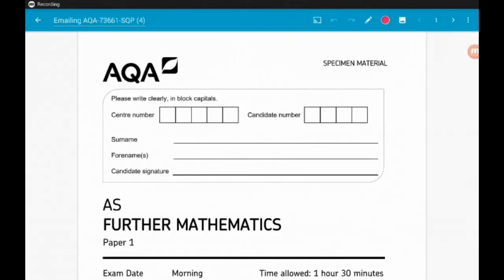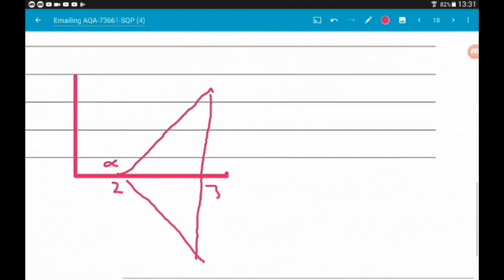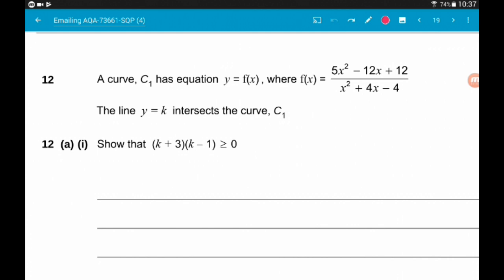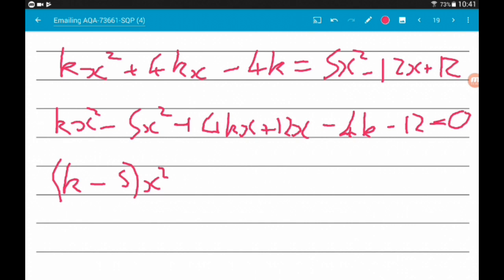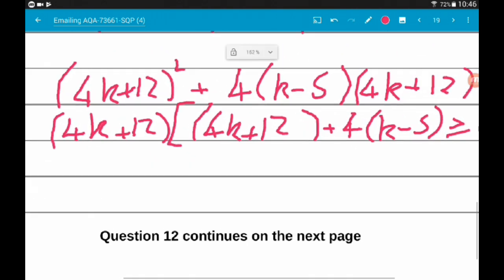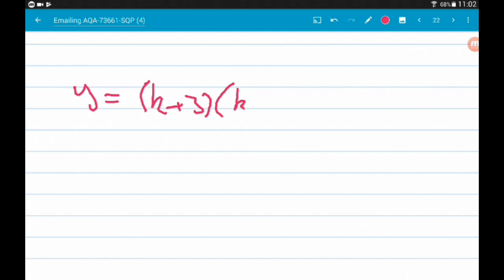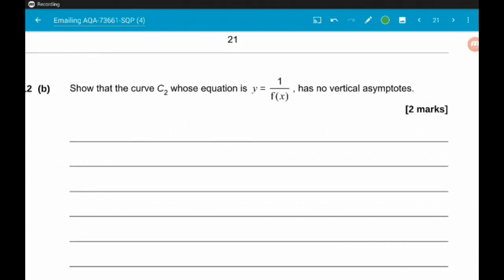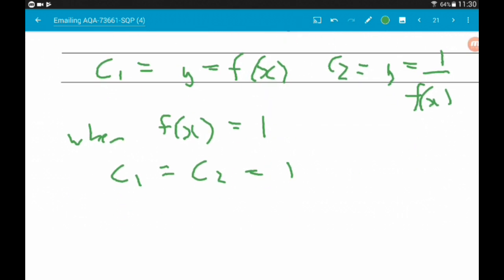AQA AS Level Further Maths (7366) Specimen Paper 1 Walkthrough | Q11-12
The final part of the AQA AS Level Further Maths Specimen Paper 1 Walkthrough.

Question 11 deals with complex roots of a cubic equation along with an Argand diagram and 12 involves QUADRATICS, tangents and Stationary points.